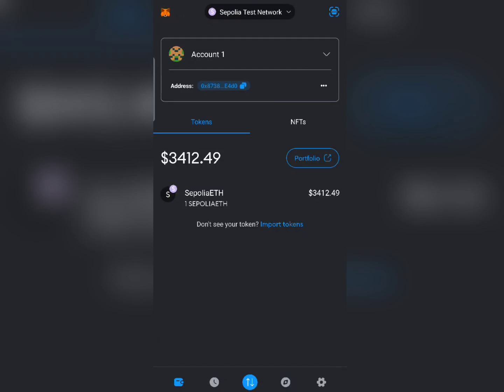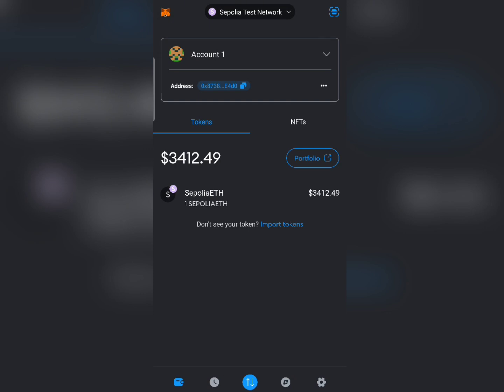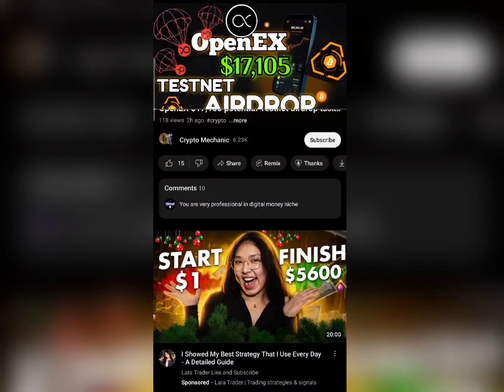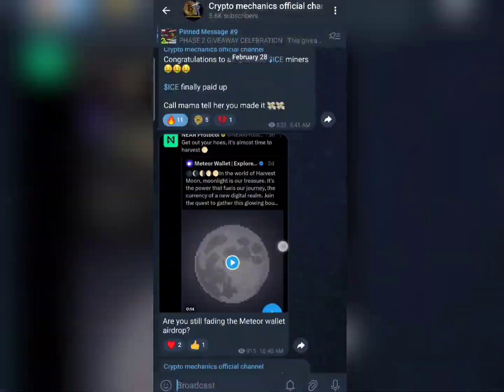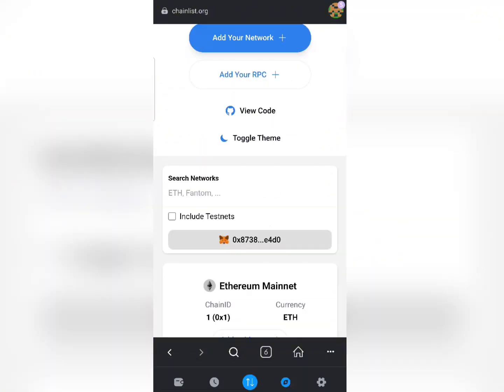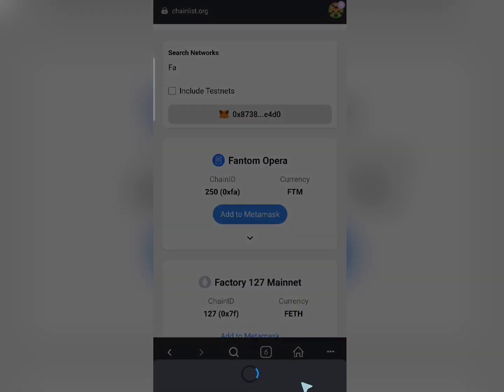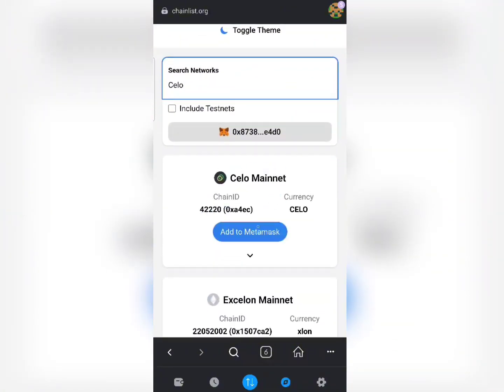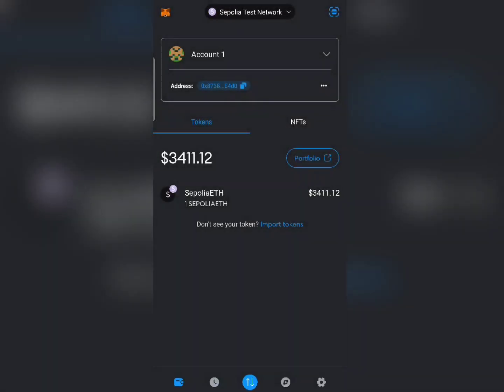How to add any blockchain network to Metamask in 5 seconds (full guide)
This is a video description of how to add any blockchain network to metamask in just 5 seconds.

it's always advisable to use Airdrop wallet for any uncertain Airdrop participation.

This channel is for entertainment and educational purposes only.
There is no guarantee that you will earn any money using the technique shared in this video.

You are advised to do your own research before investing your money in anything online or offline money making platforms.

You are responsible for your actions and in-action.